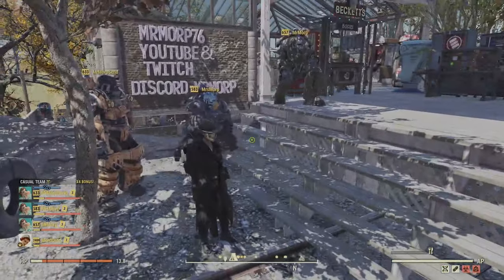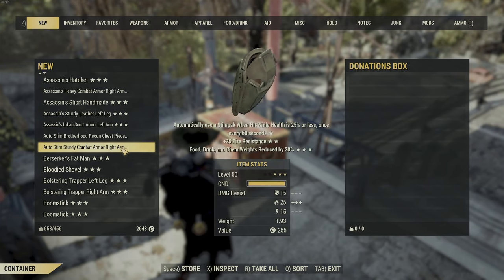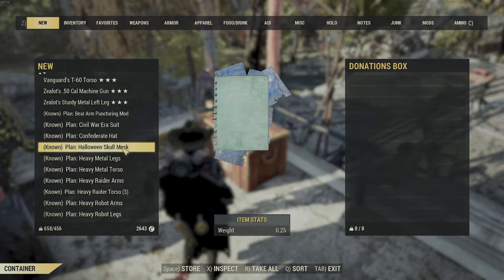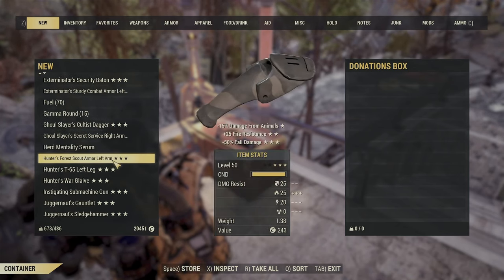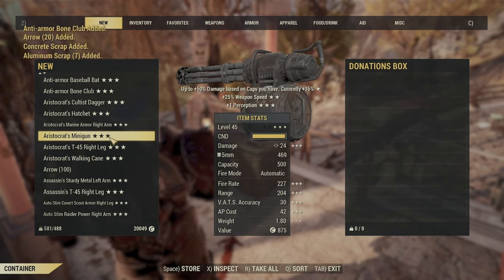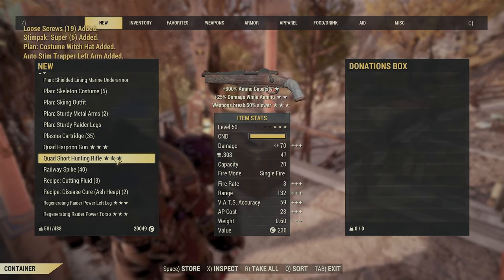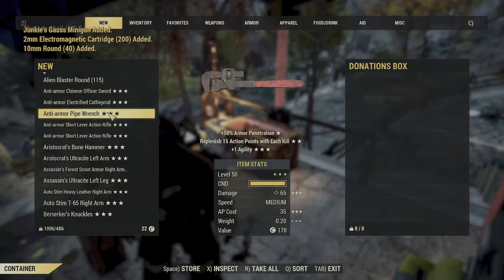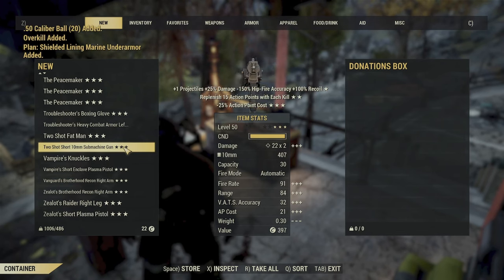279 Mutated Packs Unboxing: What's Inside? | Fallout 76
Opening 102 Mutated Packages and 171 Mutated Party Packs in Fallout 76! Opening the packs from a week of farming on my 4 accounts.  SO Many Great Rolls!!!
Link to our discord below. See you in the waste land!

00:00 Intro
00:41 Disclaimer
01:30 Main
02:22 GROLL!
05:20 Nice PA piece
06:09 Alt 1
09:50 Alt 2
10:38 GROLL!
11:15 Another GROLL!
13:29 BOOM GROLL!
15:00 Alt 3
16:06 Nice Roll!
20:00 Summary